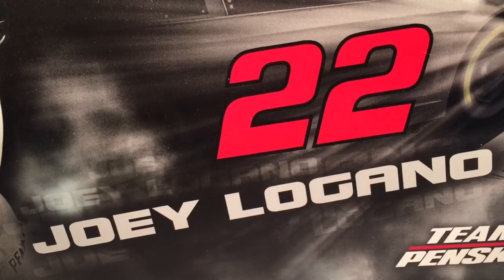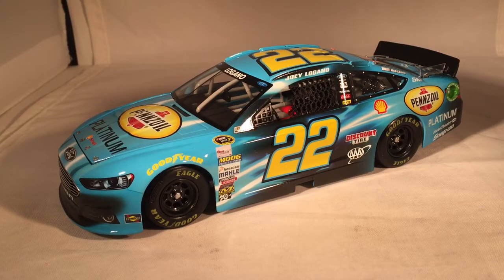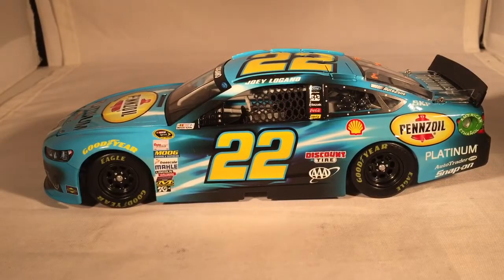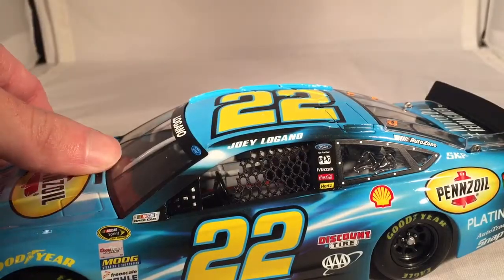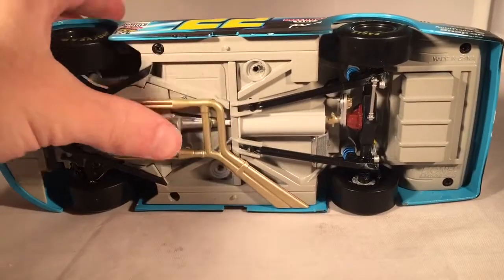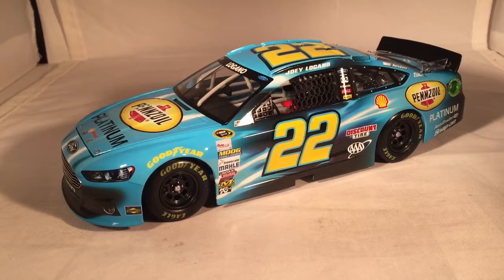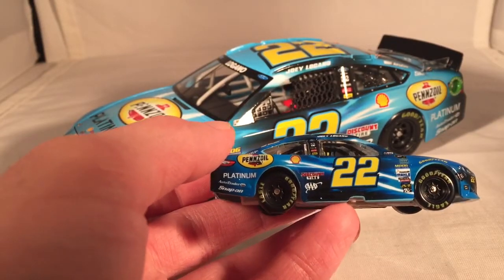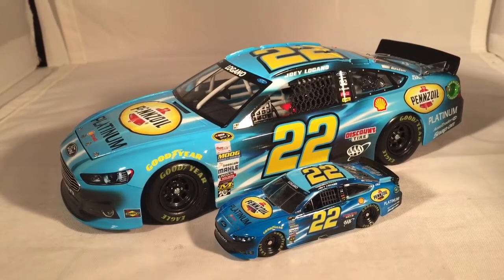Review: 2015 Joey Logano #22 Pennzoil Platinum Ford 1/24 NASCAR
Day 6 of Joey Logano week